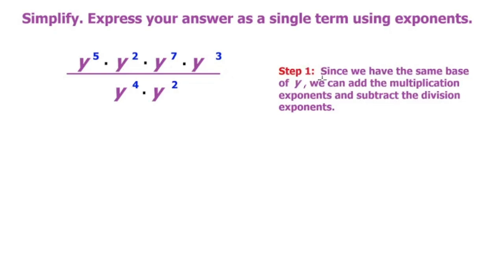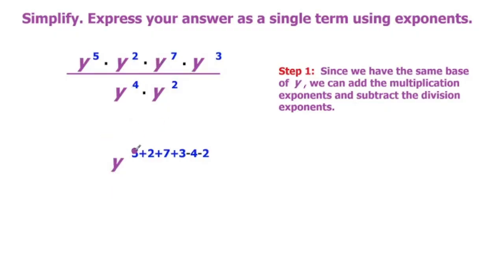Multiplication And Division With Exponents - Variable Bases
Level 9 Welcome to Multiplication And Division With Exponents - Variable Bases! If you're trying to learn Multiplication And Division With Exponents - Variable Bases, you're in the right place.
Whether you're brand new to this topic or just need a quick refresher, Multiplication And Division With Exponents - Variable Bases, walks you through clear examples and step‑by‑step explanations to help you master Multiplication And Division With Exponents - Variable Bases.